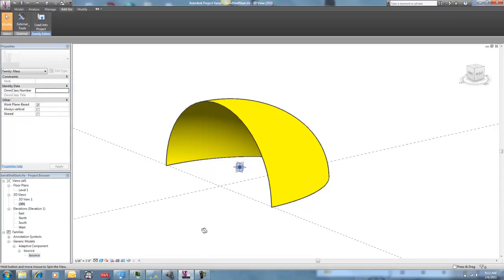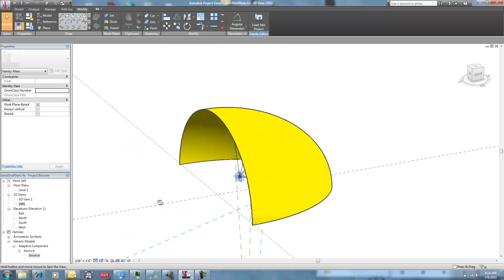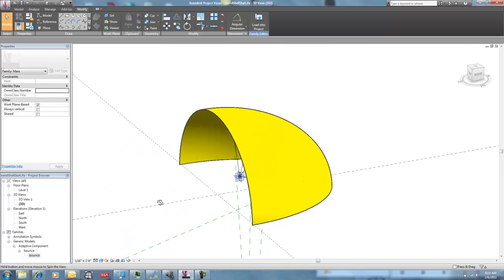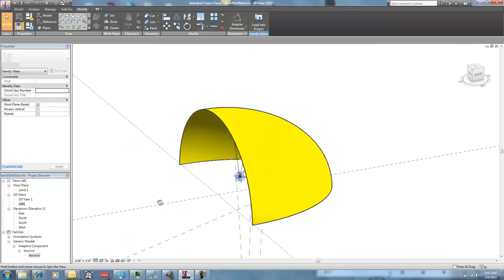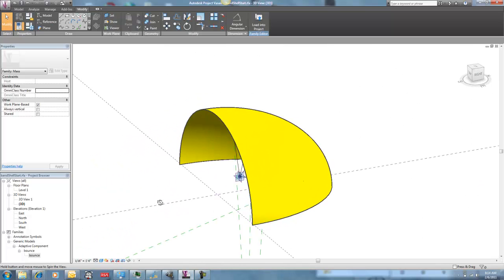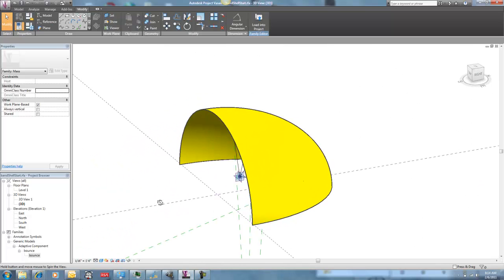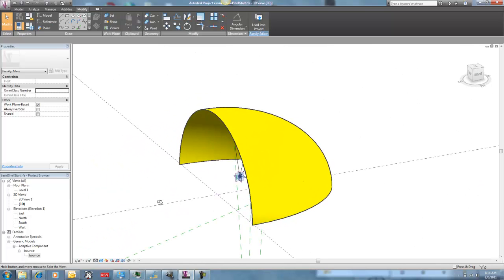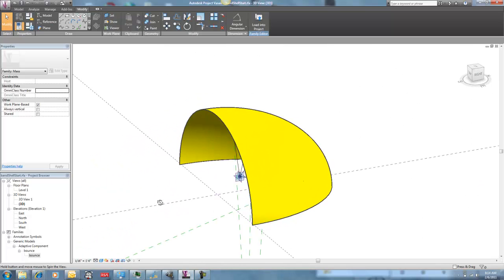buildz: Sister Raytrace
A one bounce raytracer made with Adaptive Components.  More at buildz.info